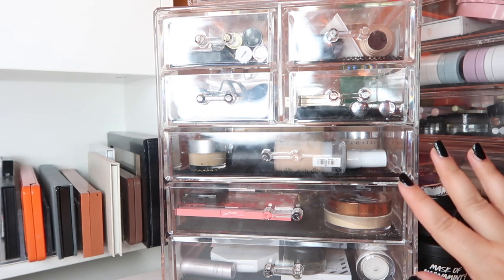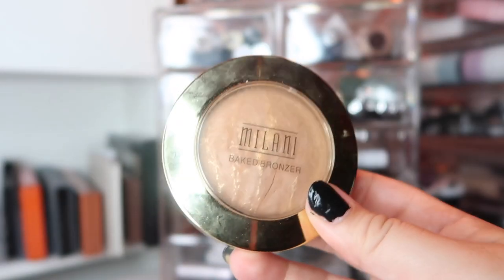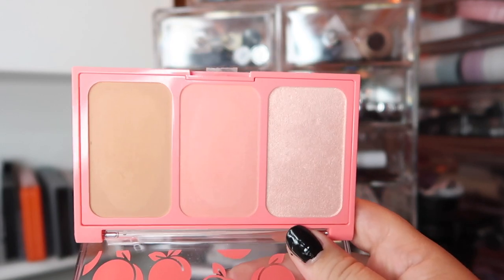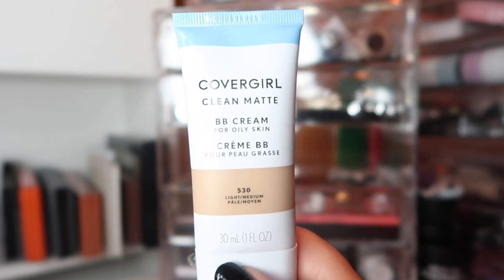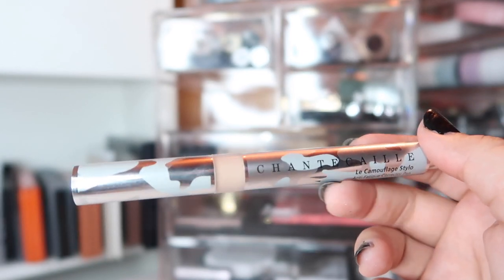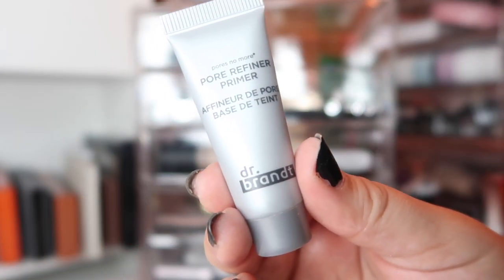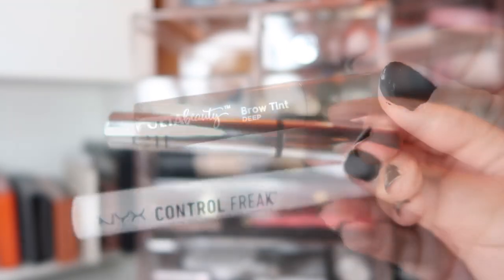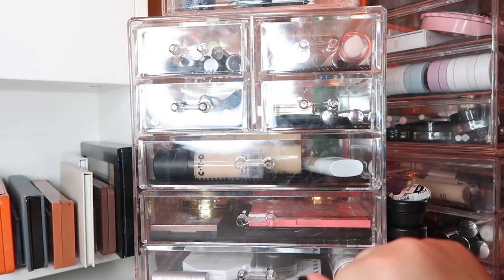August 2018 Everyday Makeup Basket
Welcome to my everyday makeup basket for August!!! I'm really excited to have a good combination of old favorites and new products to try this month. What will you be using in August?

Undertone: Warm/Yellow
Skin Tone: Light/Light Medium
Skin Type: Combination/Dry

▼ SOCIAL MEDIA ▼
❋Pintrest: @Monicaadrianna